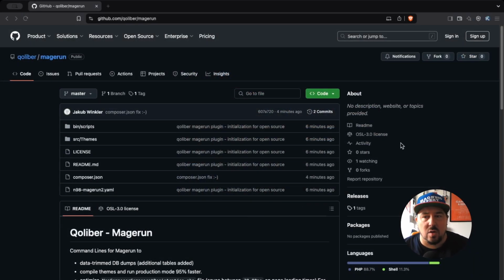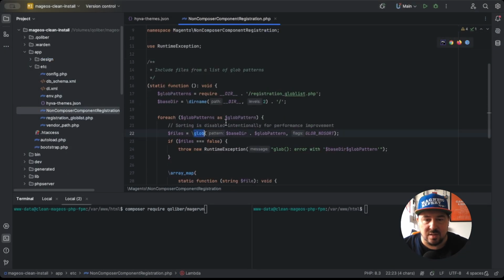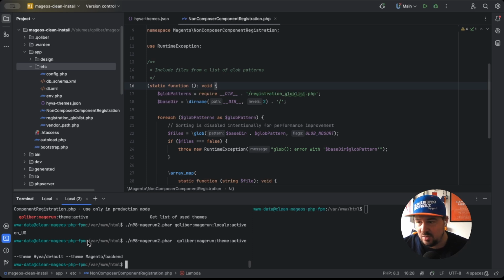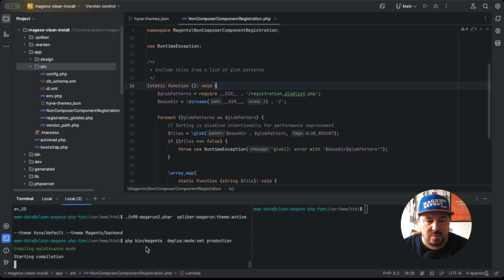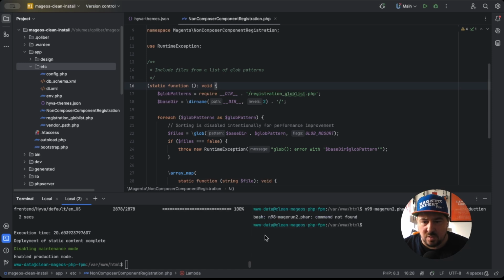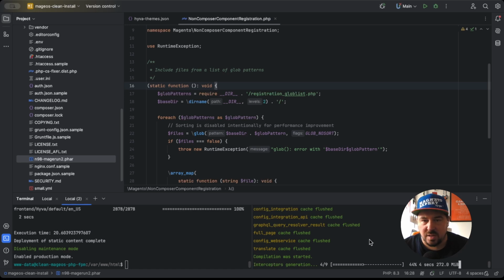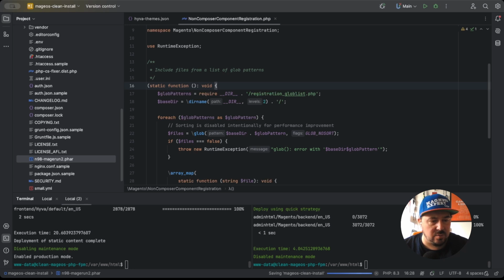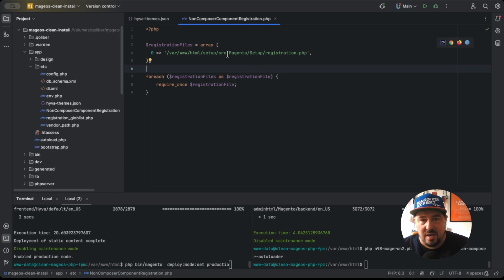qoliber - Magerun Plugins to Make Things Faster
ew n98-magerun2 Plugins – Optimize Magento/Mage-OS Deployment!

🛠️ This week, we’re bringing something different – a set of powerful plugins for n98-magerun2! Developed at qoliber, with a major contribution from Łukasz Owczarczuk, these plugins are designed to speed up deployment and optimize how Magento/Mage-OS processes non-Composer registration files inside app/*. 🚀

What You’ll Learn in This Video:
✅ How these n98-magerun2 plugins improve deployment efficiency.
✅ Why optimizing non-Composer registration files can boost Magento/Mage-OS performance.
✅ The origin of this idea, inspired by Kamil Balwierz and refined for open-source contribution.
✅ A learning opportunity – how to write your own plugins for n98-magerun2!

This is all about collaboration and innovation, making Magento/Mage-OS faster and more efficient for the entire community.

🔗 Check out the GitHub link to explore, contribute, and optimize your deployments

💬 Drop your feedback in the comments – let’s keep improving Magento together!